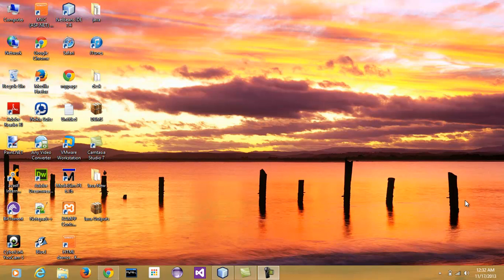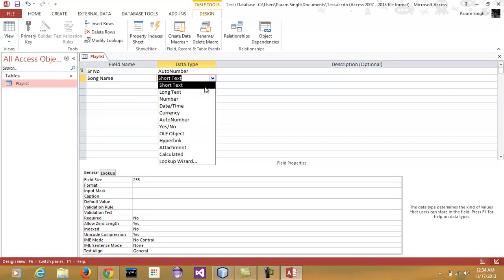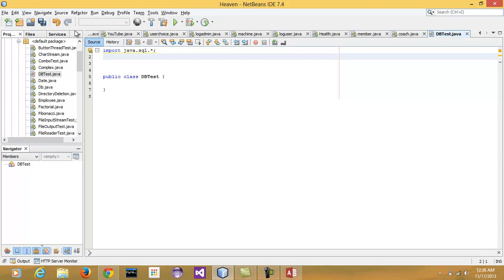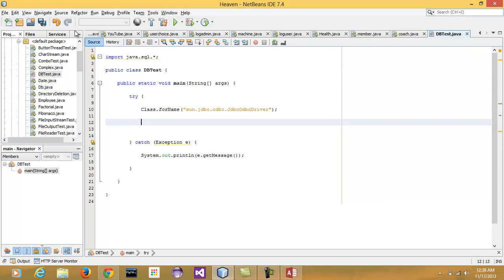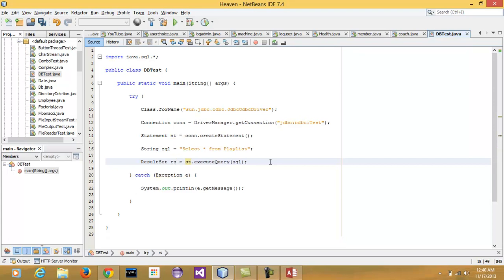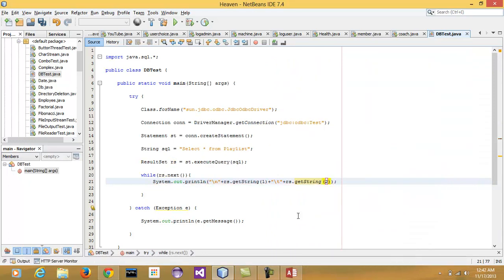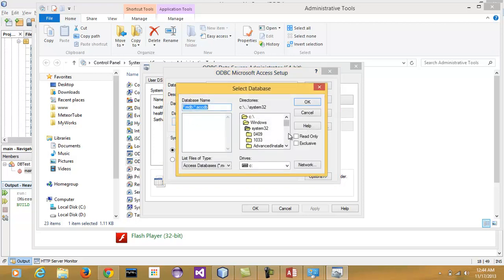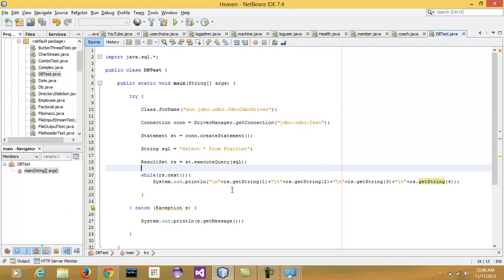Connecting Java with MS Access using JdbcOdbcDriver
This tutorial is regarding connecting your MS Access Database in Java Application Swing.
Here's the code example for the same:-
import java.sql.*;

public class DBTest {

        try {

            Class.forName("sun.jdbc.odbc.JdbcOdbcDriver");

            Connection conn = DriverManager.getConnection("jdbc:odbc:Test");

            Statement st = conn.createStatement();

            ResultSet rs = st.executeQuery(sql);

            while(rs.next()){
                System.out.println("\n"+rs.getString(1)+"\t"+rs.getString(2)+"\t"+rs.getString(3)+"\t"+rs.getString(4));

            System.out.println(e.getMessage());